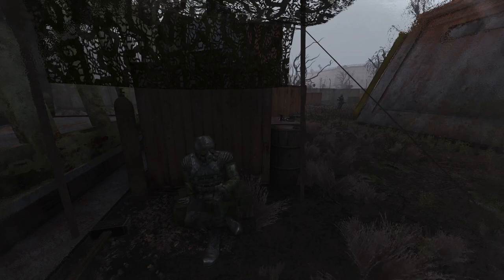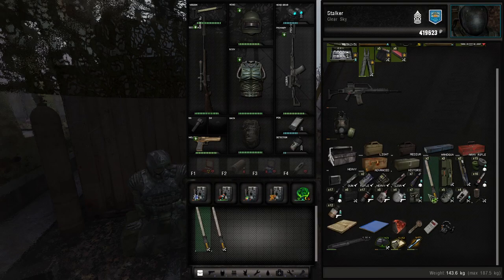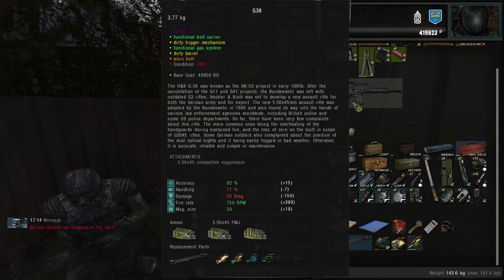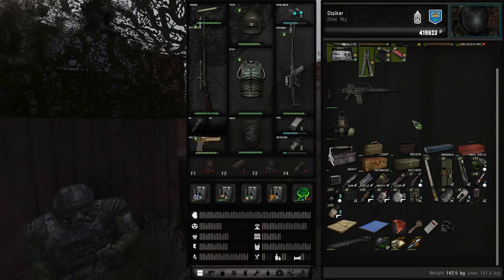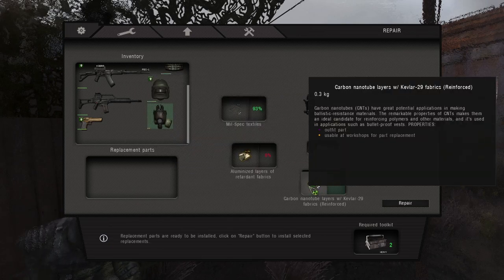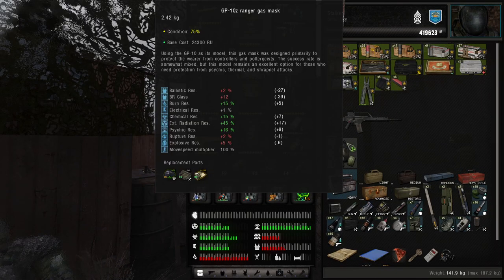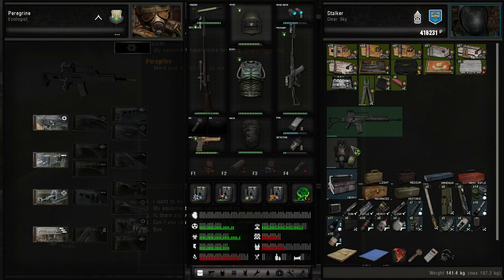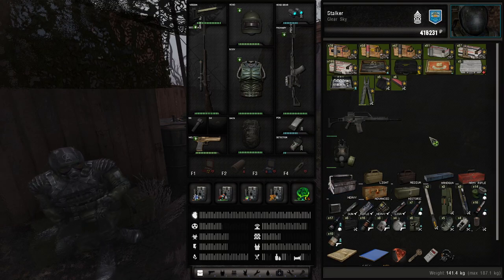Stalker Gamma Weapon/Armor Repair System Guide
Guide to repairing weapons and armor for S.T.A.L.K.E.R. G.A.M.M.A.